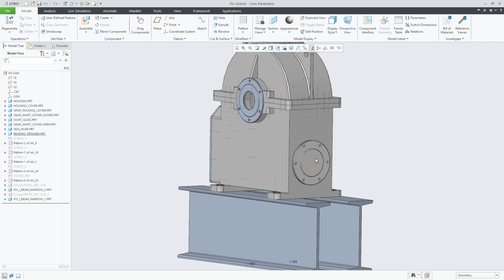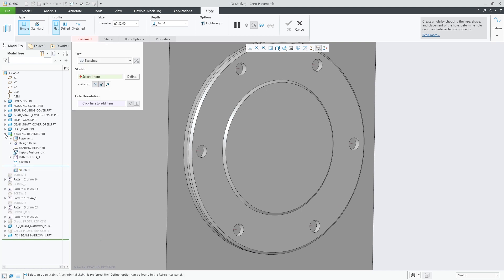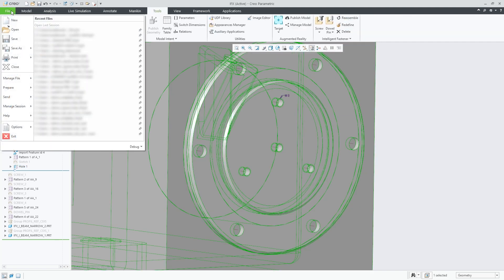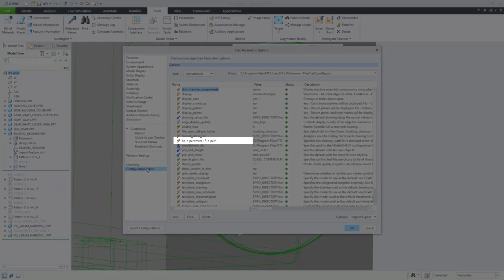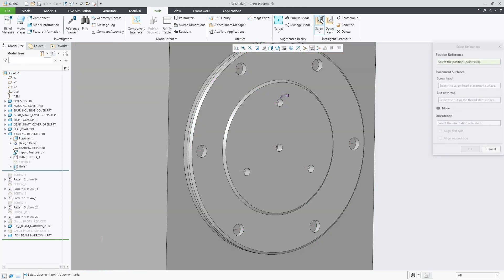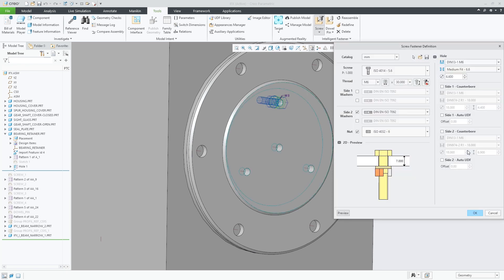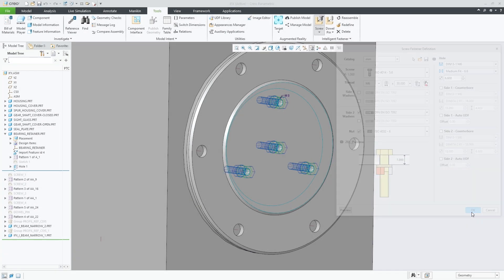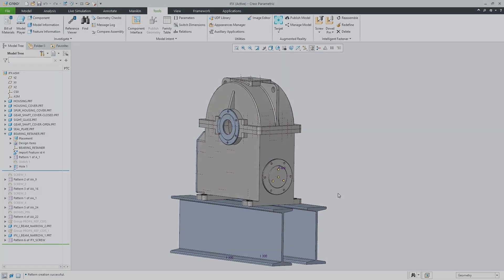Create New Holes on a Sketch in Creo Intelligent Fastener (IFX) | Creo 8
Creo 8 brings a variety of improvements to Creo Intelligent Fastener Extension. You can now create new holes on a sketch as a pattern reference with Creo Intelligent Fastener, increasing hole placement flexibility. Utilise the hole_parameter_file_path config option allowing you to reference custom hole files. There are also new options in the Screw Fastener Definition dialogue box allowing you to specify which hole chart fits with your hole.
Fastener assembly is more powerful and faster with Creo 8.